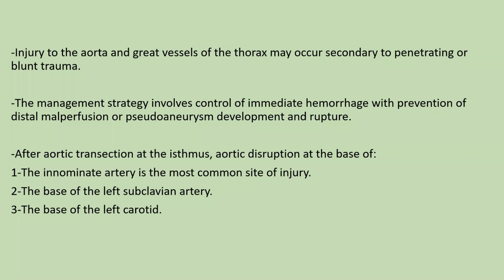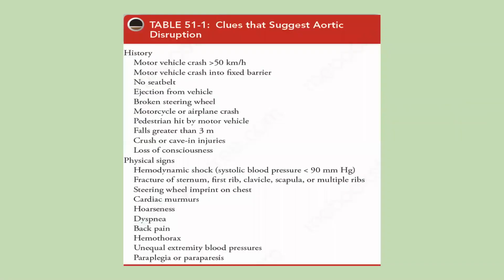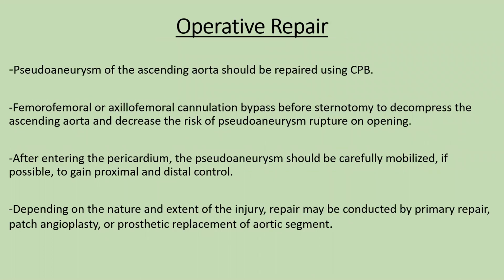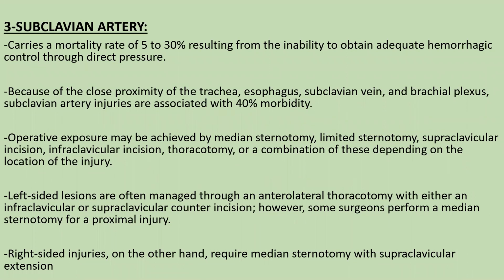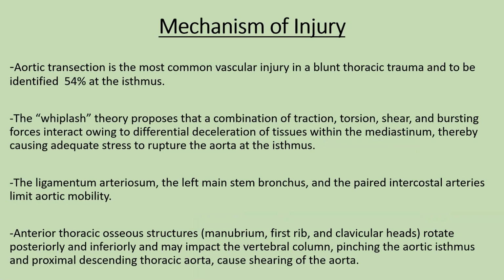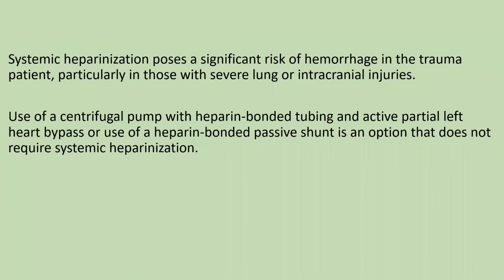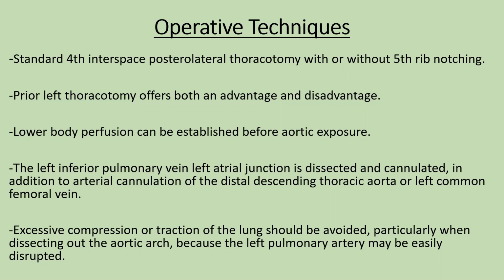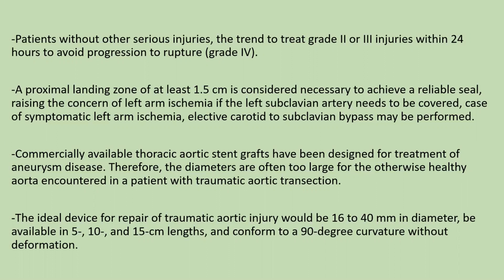Great Vessels Trauma